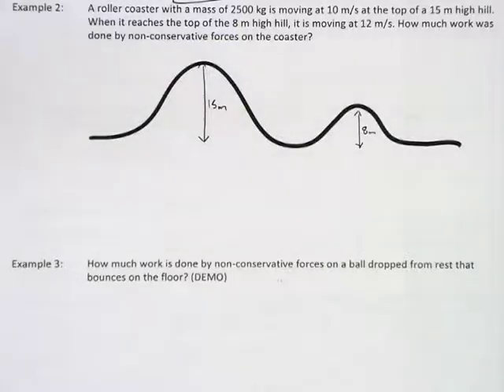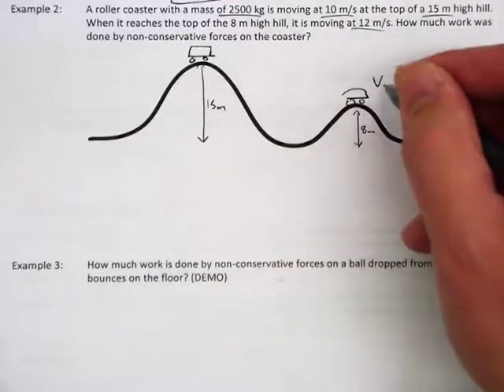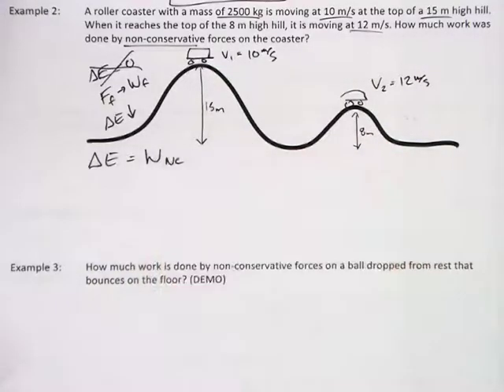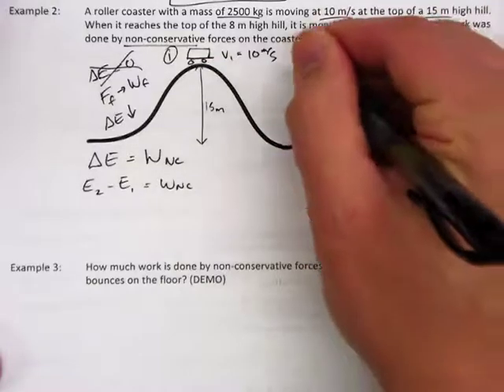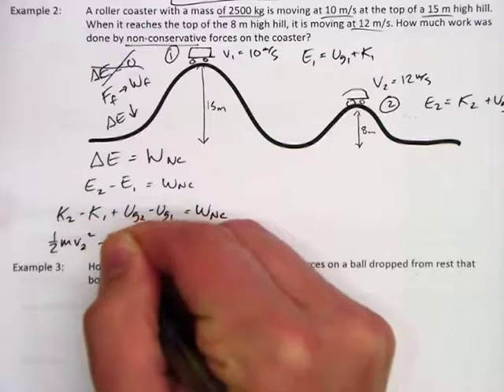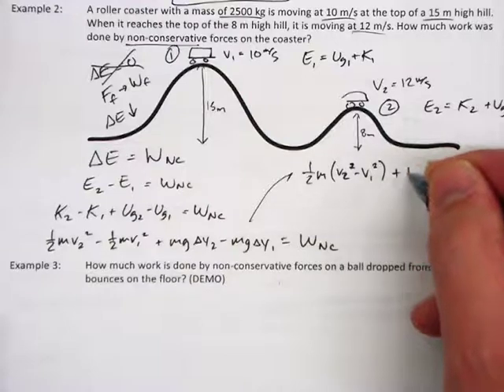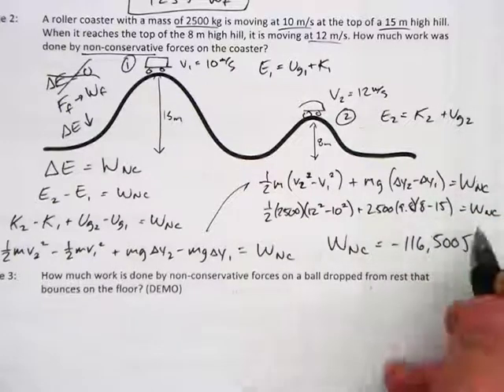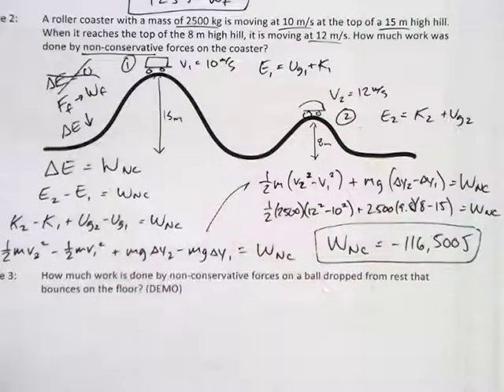5 17 DEWNC Example #2